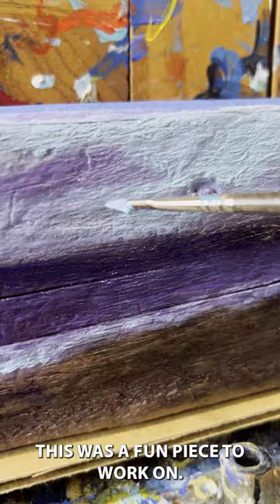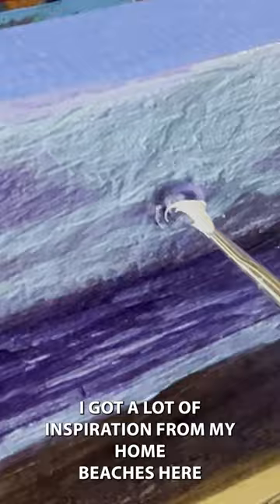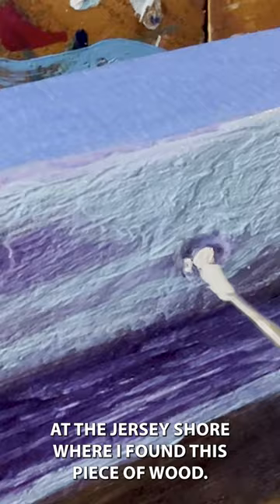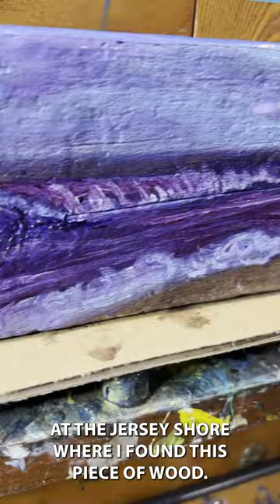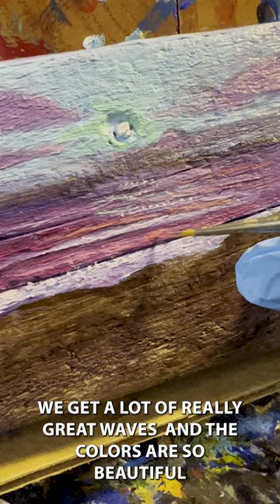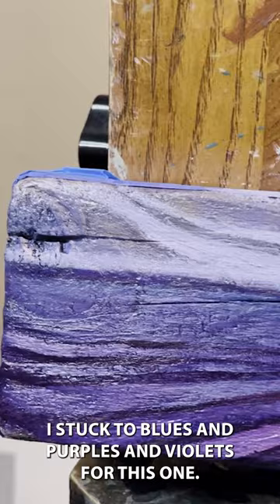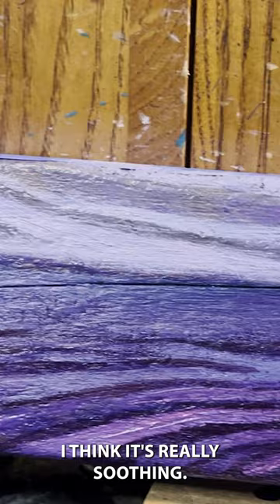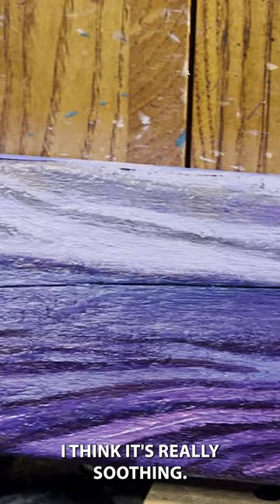Driftwood beach painting with Oil Paint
I love painting on driftwood. There's an element of history to both the wood itself and the journey it's been on.

When I approached this piece, I didn't have a sketch, I just let the paint and wood grain take me on a journey. It's like wood, and I collaborated on the art.

- These small driftwood pieces don't usually last very long, so if you're interested, act fast. I don't do these too often.